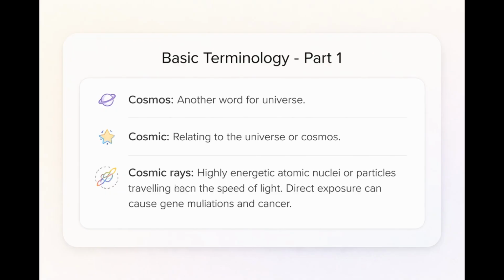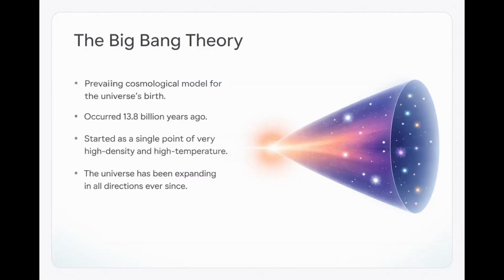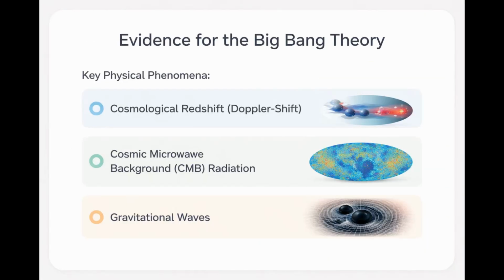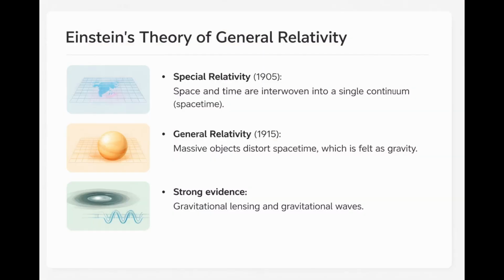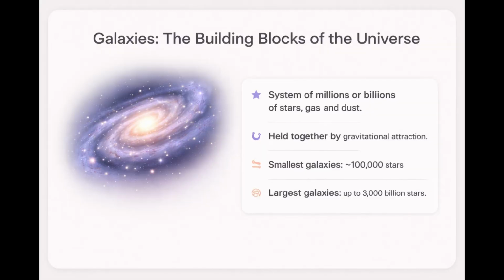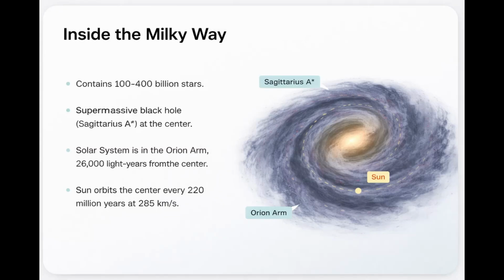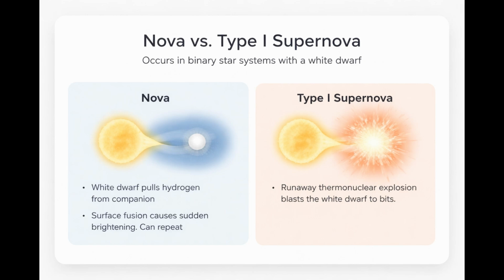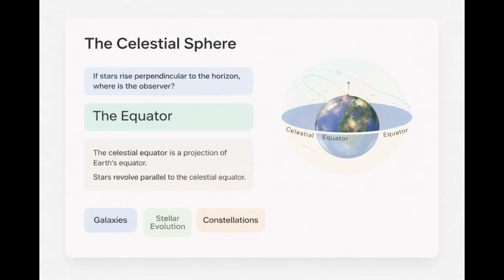01.Universe Big bang theory galaxies stellar evolution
Geography for UPSC CSE